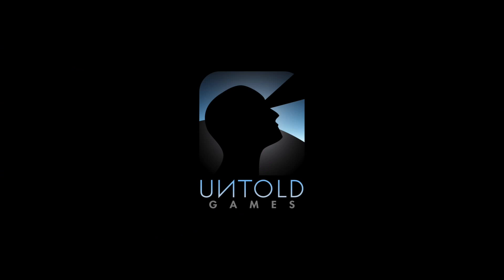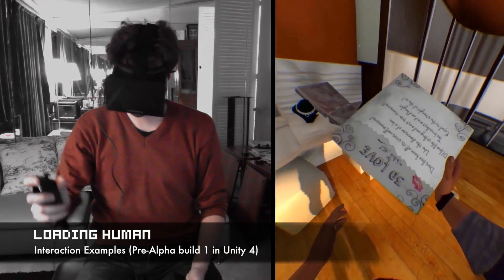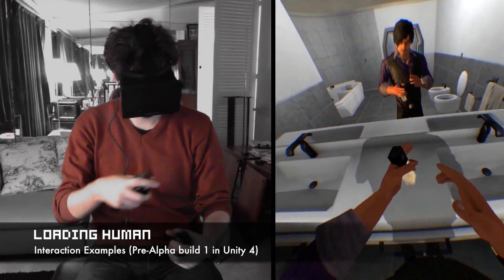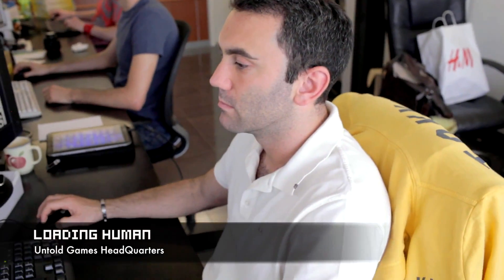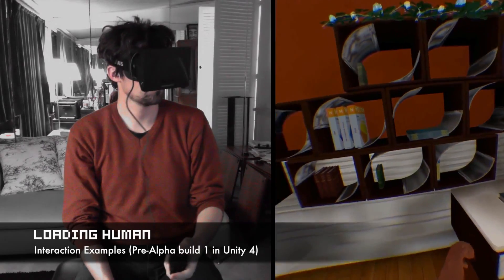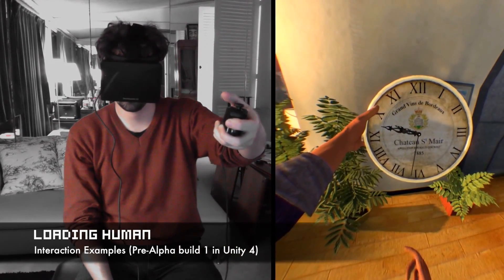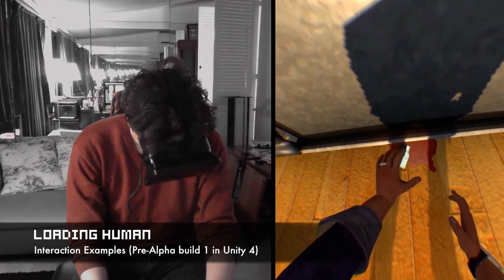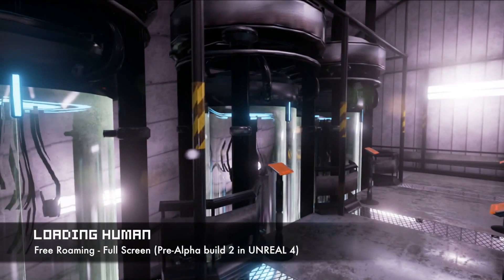Loading Human - In depth and Unreal 4 Engine footage